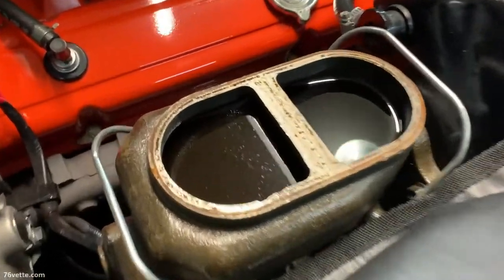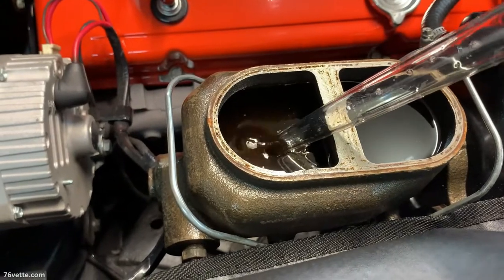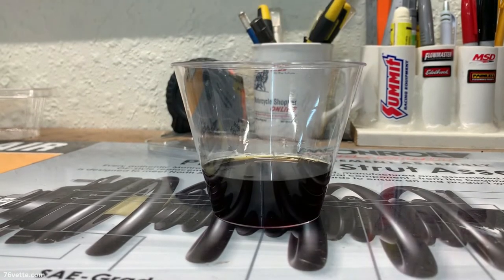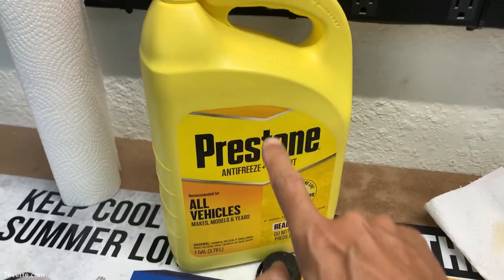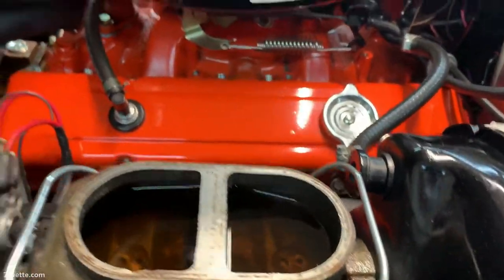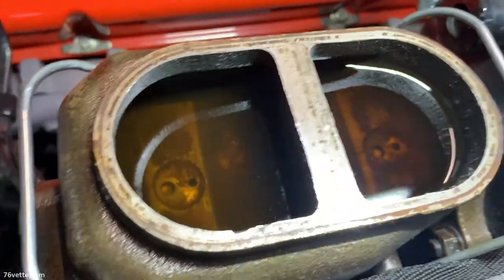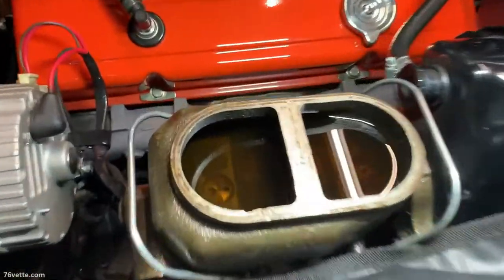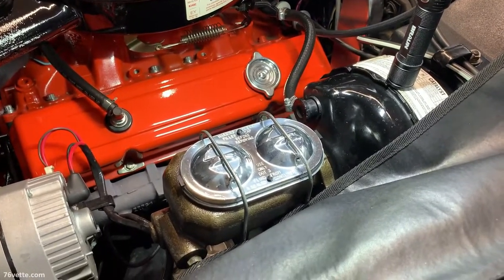EASY Way to Replace Old BRAKE FLUID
Don’t flush your brake system. SUCK IT!

While this approach is not a brake fluid flush, you can still remove most of the nasty and dirty brake fluid directly from the master cylinder, without affecting braking performance.

Dirty brake fluid eventually creates a lot of expensive and time-consuming issues, so removing some of it will greatly increase the longevity and proper function of the brake system.

While ideally a complete flush of the brake system is preferred, sometimes all you can do is a quick job that will allow clean brake fluid to keep things working properly, cleanly, and rust-free, and I show you this approach in this video.

CONTENTS

00:29 Removing Old Brake Fluid from Master Cylinder
02:03 DOT 3 Brake Fluid: Old vs. New
03:170 Brake Fluid Disposal and Recycling
03:50 Adding Fresh Brake Fluid to the Master Cylinder
05:41 Cleaning and Polishing Master Cylinder Cover

- DOT 3 Brake Fluid
- AC Delco Brake Fluid
- Manual Fluid Extractor

- C3 Assembly Manuals
- 68-82 Corvette Manual
- How to Restore Corvette
- 68-82 Corvette Resto

I am a DIYer, and the repairs and work shown are for my benefit and entertainment. If videos appear to give technical how-to advice, that is not my intention.

Working on a vehicle can be dangerous. If you're not confident, qualified, or lack the tools to do the job correctly and safely, hire a professional mechanic.